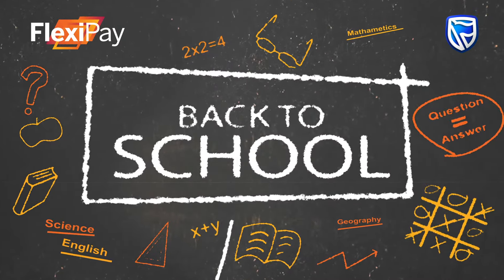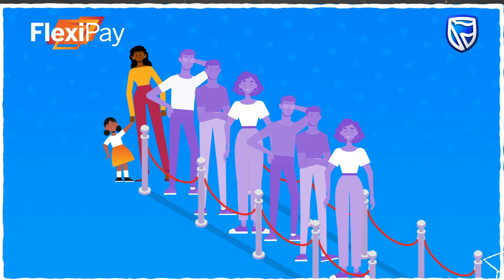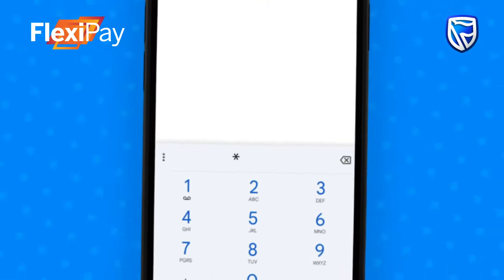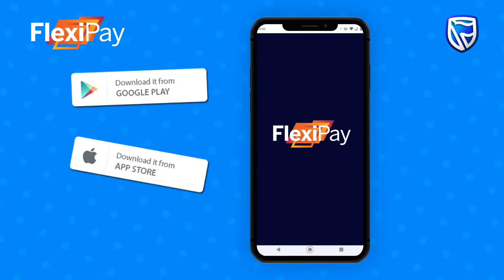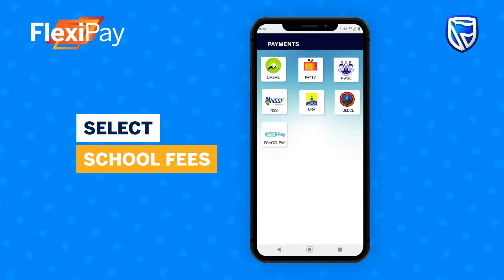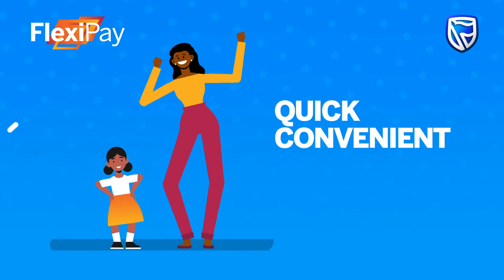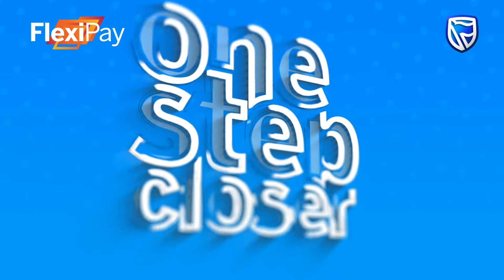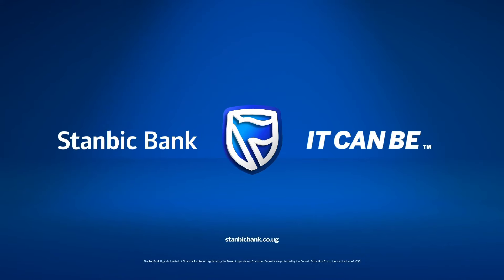Motion Graphics | Stanbic Bank | FlexiPay